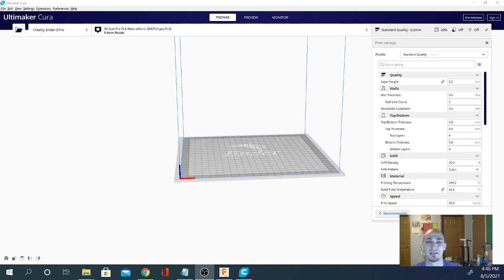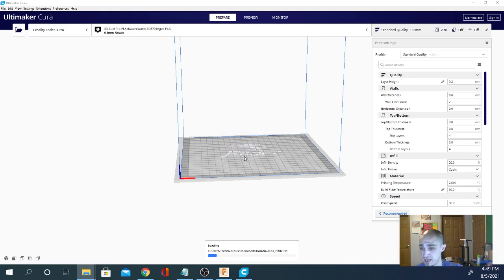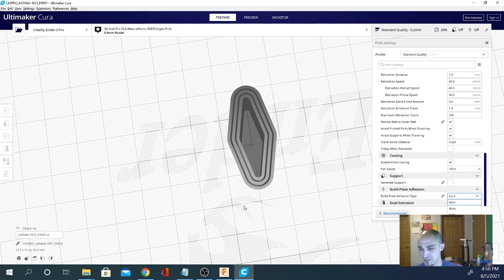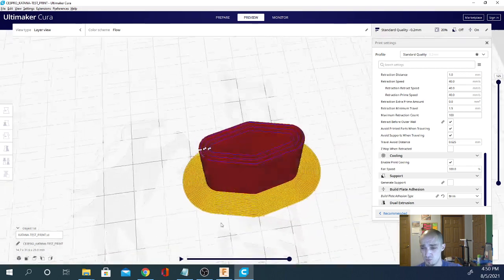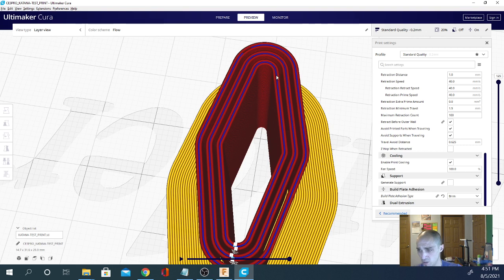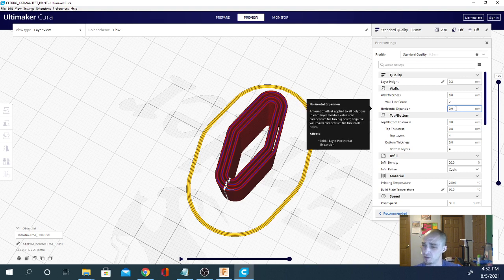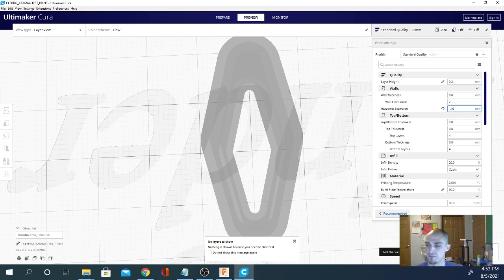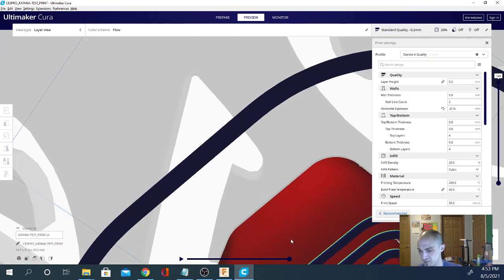Cura Questions! How to stop printed objects from fusing together!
Today we are answering your questions on Cura! ask me anything, and ill help you out! todays question is about print-in-place models fusing together, and adjusting settings to account for tolerance in moving parts, so you prints come out clean!

SUPPORT TECHNIVOROUS 3D Printing:

become a channel member for youtube perks!

0x95F4EaB8A738F4F27e7c04aEe1E10C8E666C2D0c
31zvj8ybxVVTLw6nPvAHYqu3qDVhC1sRqk

Technivorous
902 n Hughes